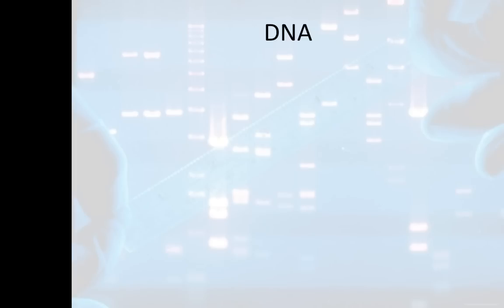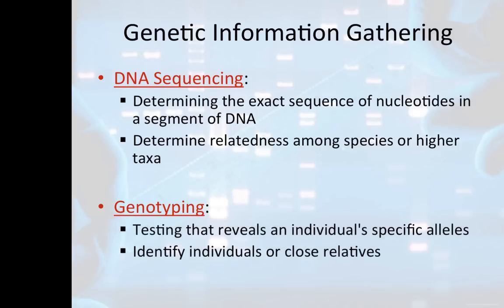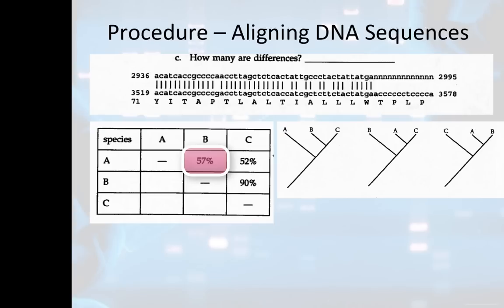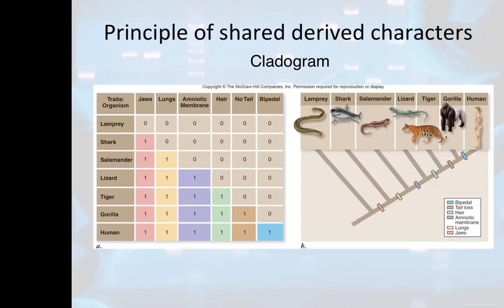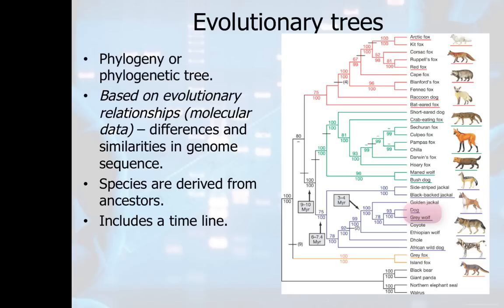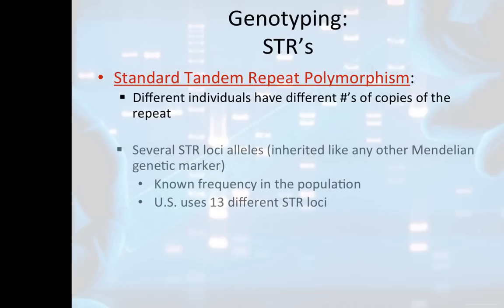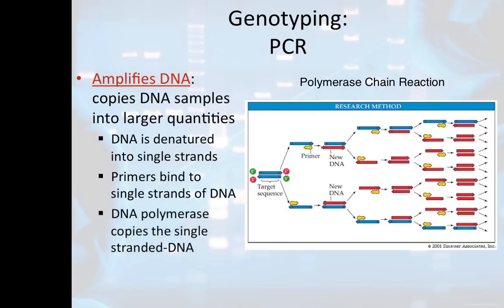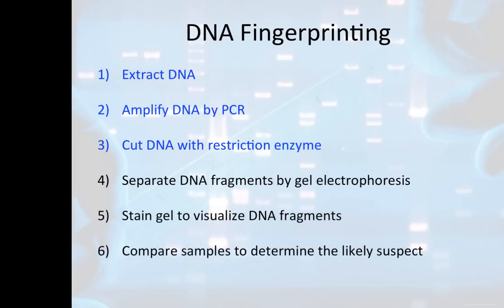Boise State Biol 191 DNA Technology